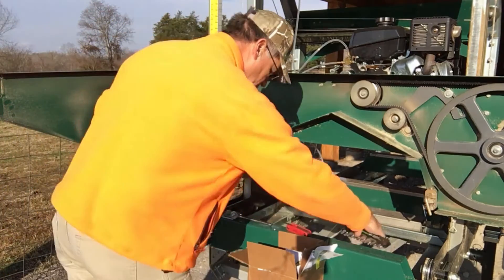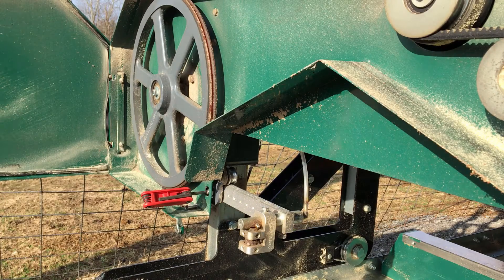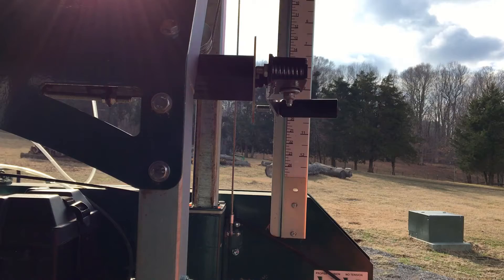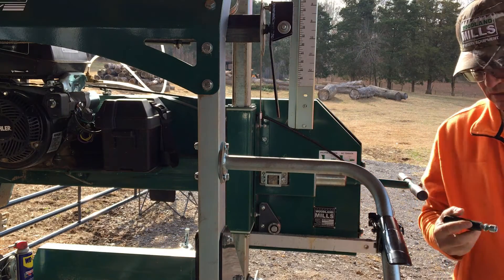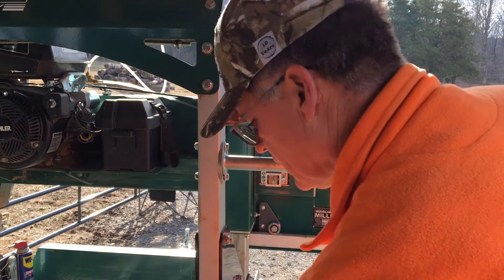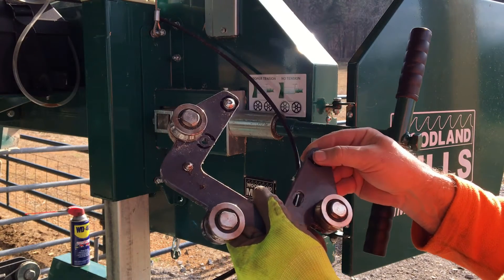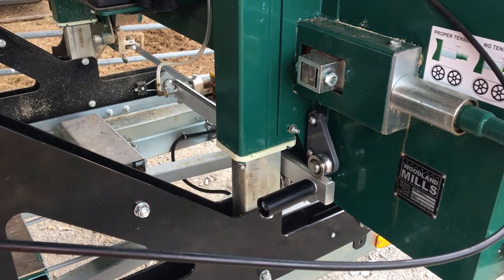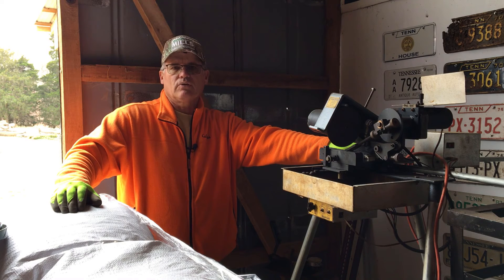Woodland Mills Sawmill HM130MAX - Upgrade Kit - Drive Belt Tension & Part # from Auto Parts Store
Find the parts you need and the professional customer service you deserve.